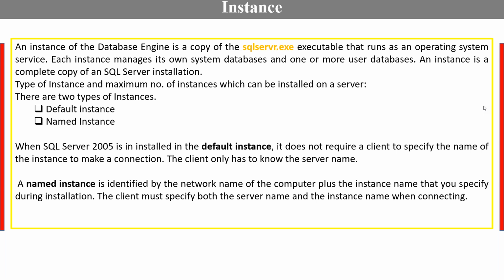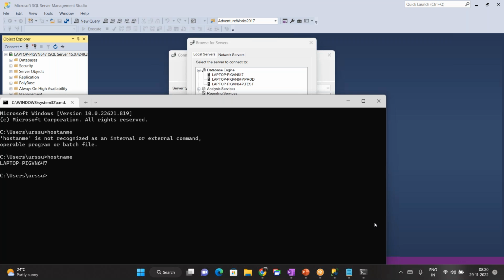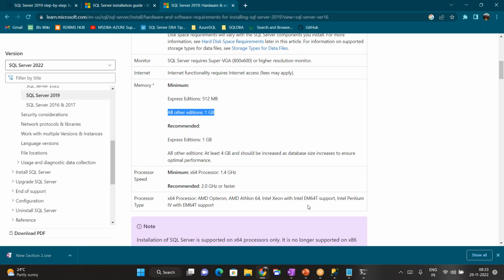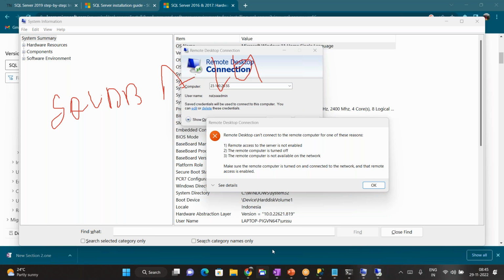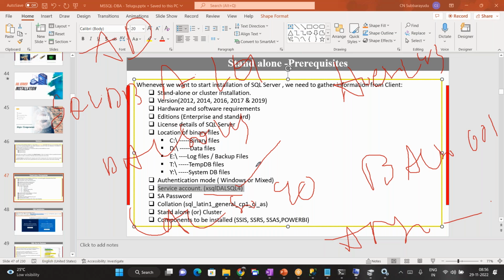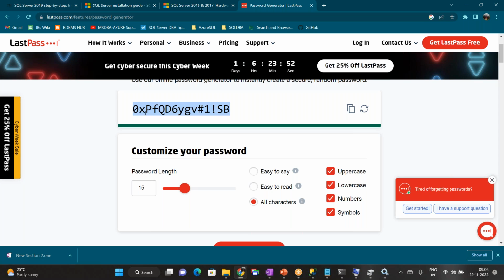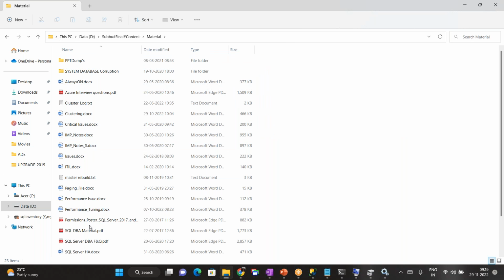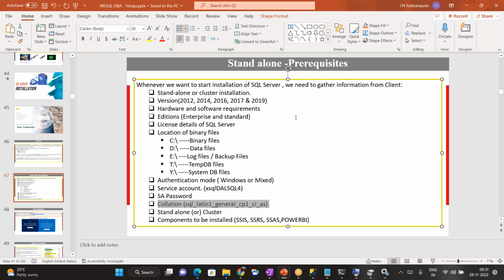DAY7: SQL Server Pre-Installation Steps Discussion